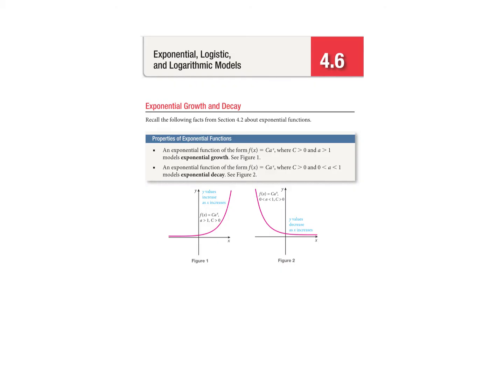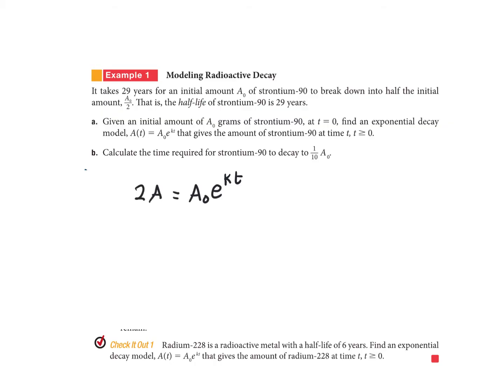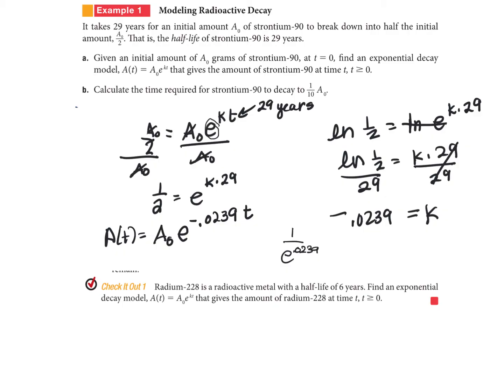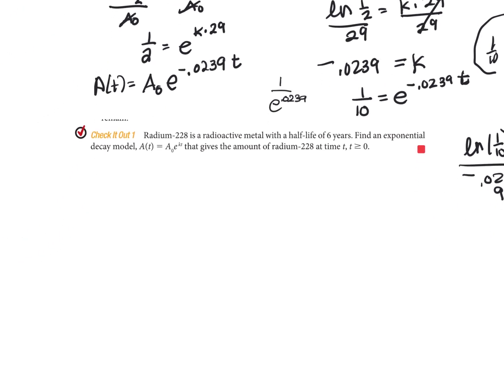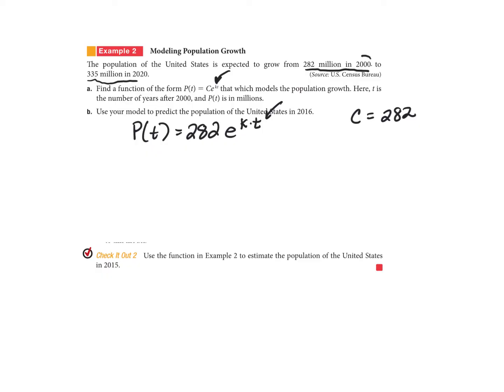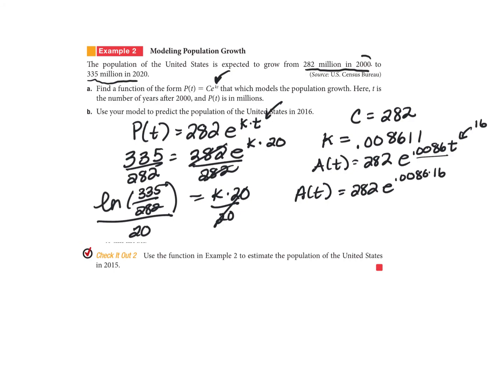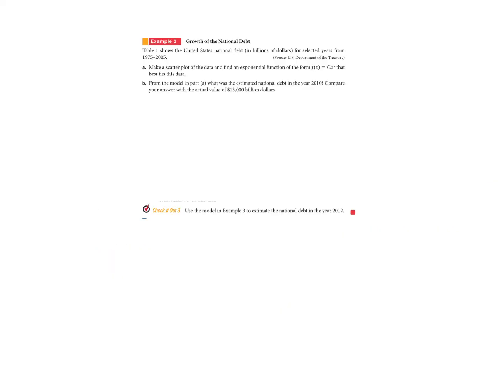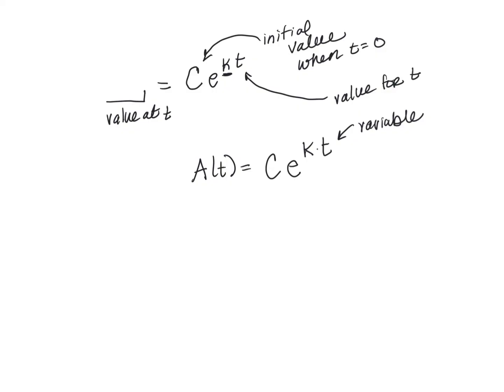Math 111z Section 4.6